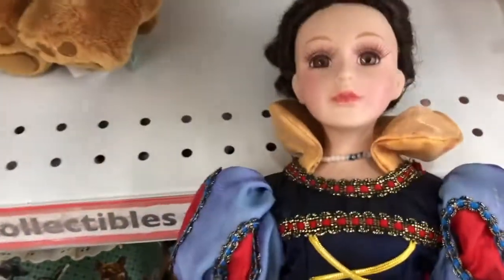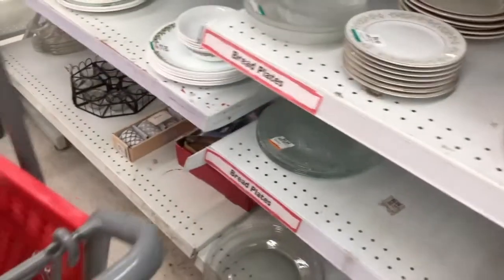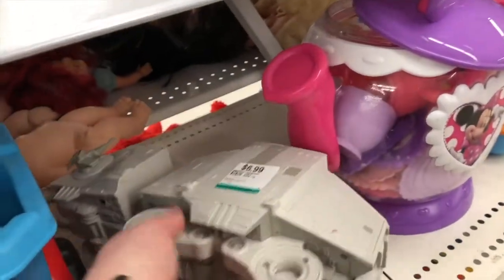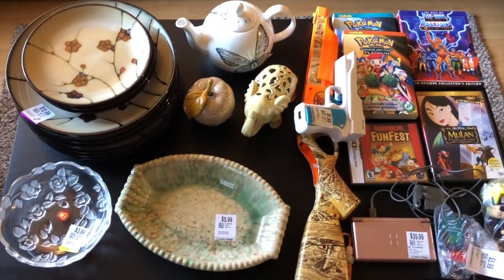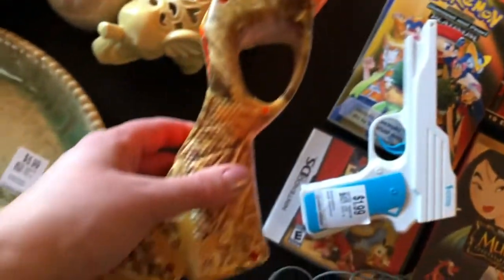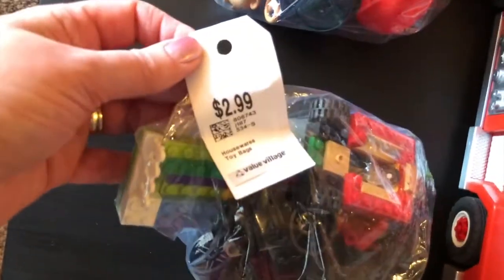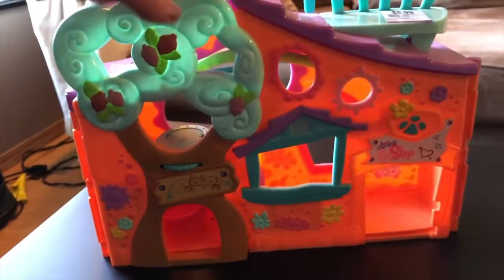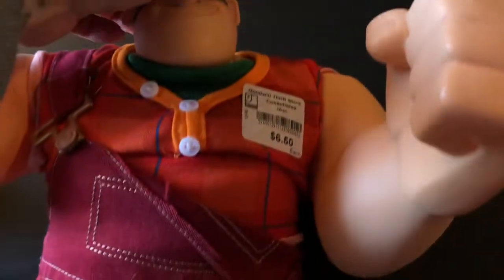Thrifting & MASSIVE HAUL at Value Village/Savers | Re-Selling for Ebay | Keep or Sell?THRIFT WITH ME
It's been awhile but I'm back thrifting with some awesome finds. Join me for some shopping and the haul. Will I keep everything or sell???Hmmmm...

**If you enjoy my channel and find it entertaining, educating and would like to support what I do and would like to help the channel by making a one time donation:

Thank you for your generosity! Your donation will help with the purchase of books and keep the channel going in 2021. I appreciate the love and support! xoxo